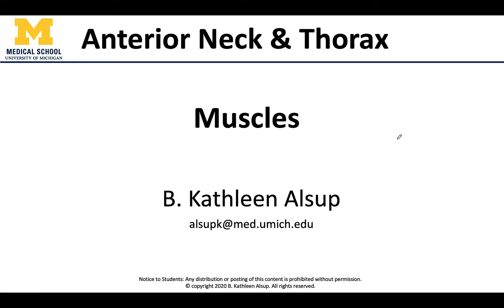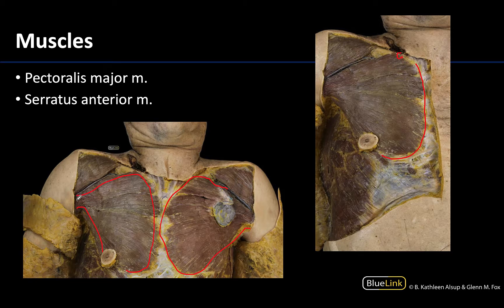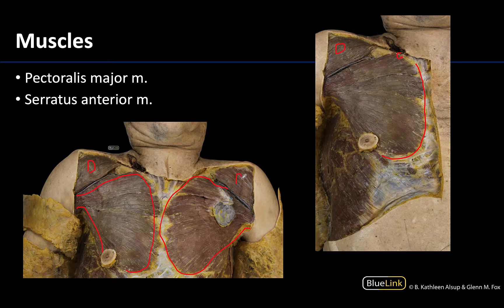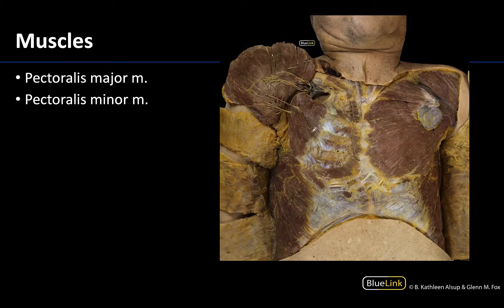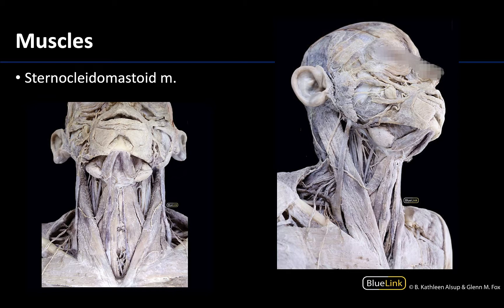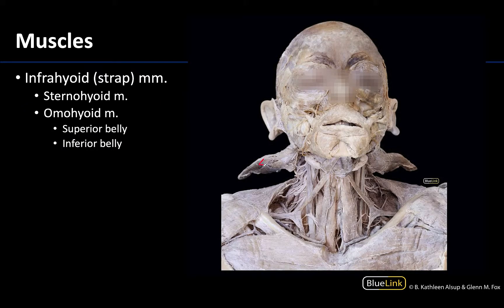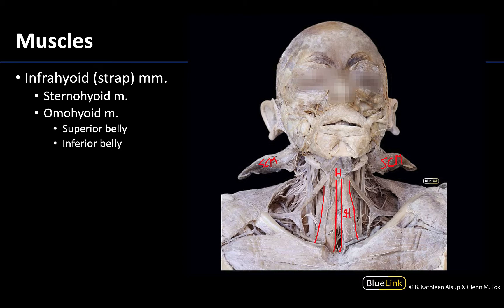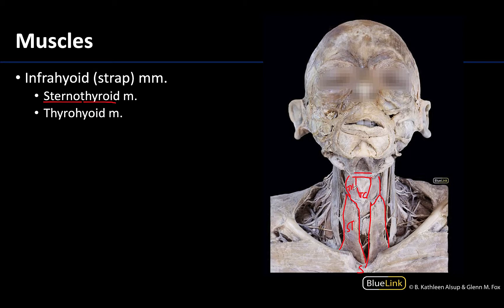Anterior Neck and Thorax - Muscles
Dr. Kathleen Alsup discusses how to identify muscles associated with the anterior neck and thorax, in relation to the supplemental dissection videos for the First Year Medical Anatomy course at the University of Michigan.